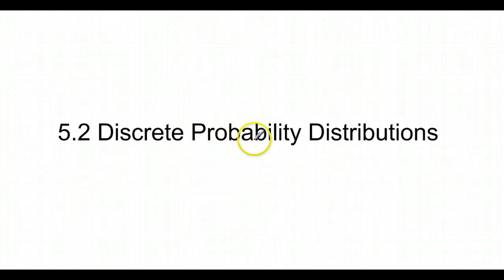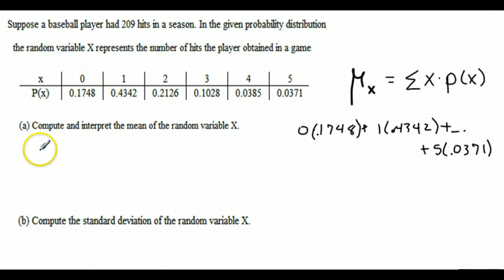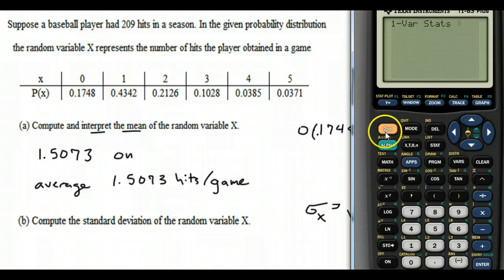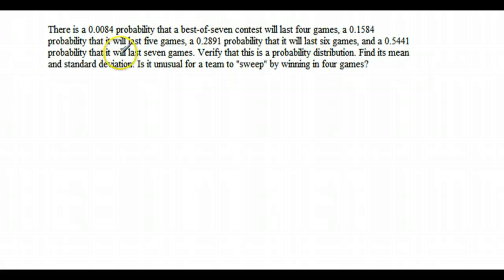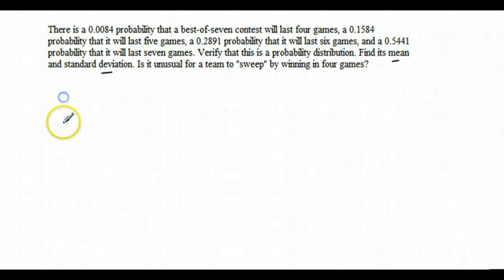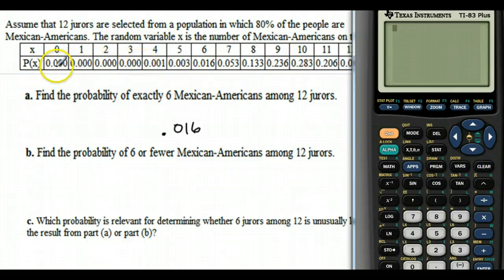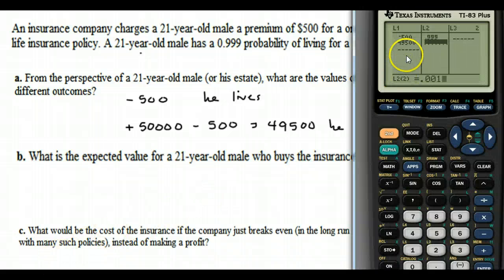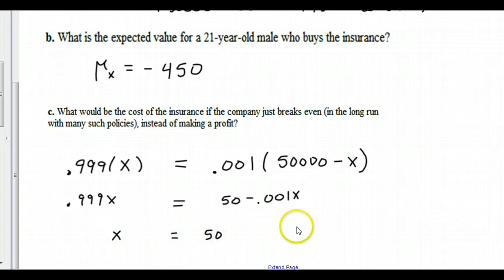5.2 Notes and Homework Examples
Notes from discrete probability distributions